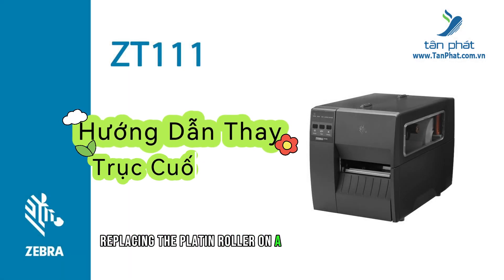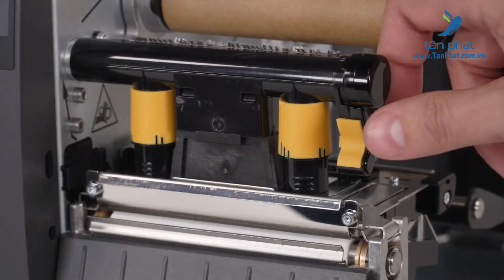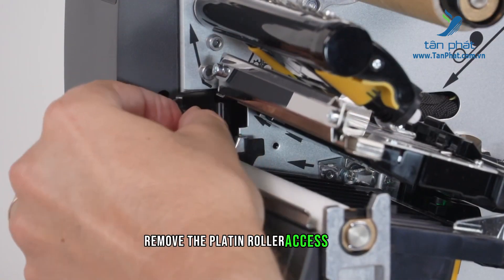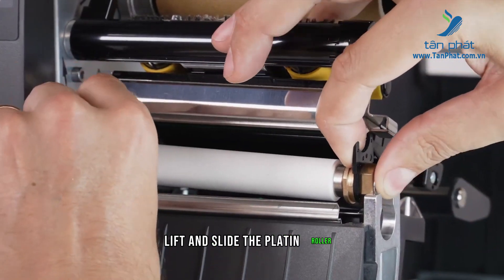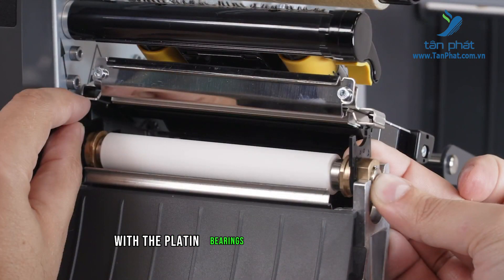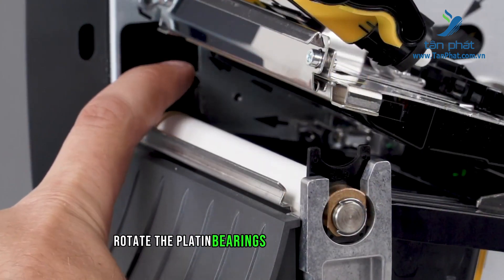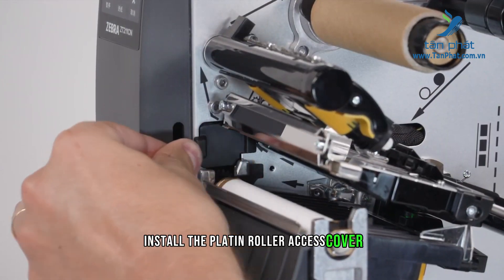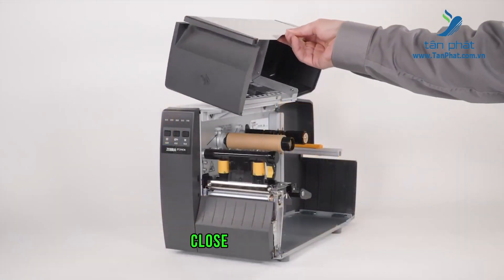✅Hướng dẫn Thay Thế Trục Cuốn Giấy máy in mã vạch Zebra ZT111- Tân Phát mã vạch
Công ty TNHH Thương mại dịch vụ và phát triển thị trường Tân Phát
Add2: Số 226 Nguyễn Phúc Nguyên, Phường 9, Quận 3, TPHCM
​​​​​​Công ty Tân Phát là đơn vị uy tín trên 20 năm cung cấp tổng thể các thiết bị và giải pháp mã số mã vạch, chuyên sâu về các  lĩnh vực khách nhau như bán lẻ, y ế, giao nhận vận tài, sản xuất kho hàng….Khách hàng sẽ được cung cấp những sản phẩm mã số mã vạch có thương hiệu và xuất xứ rõ ràng, đều thuộc top 5 chất lượng tốt nhất trên thế giới. Khách hàng chọn mua sản phẩm hoàn toàn yên tâm tuyệt đối vì:
1/ Tân Phát có đội ngũ kỹ sư am hiểu sâu sắc về ứng dụng và giải pháp công nghệ mã số mã vạch
2/ Khách hàng sẽ mua được sp chất lượng tốt vì Tân Phát chủ yếu cung cấp sp thuộc top 5 thương hiệu.
3/ Khách hàng sẽ mua sp với giá cạnh tranh luôn thấp hơn thị trường vì Tân Phát luôn dẫn đầu về giá rẻ.
Quan điểm kinh doanh và phương châm hoạt động của công ty Tân Phát dựa trên nền tảng của sự tin cậy và phát triển bền vững, hướng tới sự thành công của khách hàng, Chính vì điều đó Tân Phát ngày càng khẳng định vị trí là một nhà cung cấp số 1 tại miền Bắc cho những ai có nhu cầu sử dụng thiết bị và các ứng dụng công nghệ mã số mã vạch.
Công ty Tân Phát là đơn vị uy tín trên 20 năm cung cấp tổng thể các thiết bị và giải pháp mã số mã vạch, chuyên sâu về các  lĩnh vực khác nhau như bán lẻ, y ế, giao nhận vận tải, sản xuất kho hàng….Khách hàng sẽ được cung cấp những sản phẩm mã số mã vạch có thương hiệu và xuất xứ rõ ràng, đều thuộc top 5 chất lượng tốt nhất trên thế giới. Khách hàng chọn mua sản phẩm hoàn toàn yên tâm tuyệt đối vì:
1/ Tân Phát có đội ngũ kỹ sư am hiểu sâu sắc về ứng dụng và giải pháp công nghệ mã số mã vạch
2/ Khách hàng sẽ mua được sp chất lượng tốt vì Tân Phát chủ yếu cung cấp sp thuộc top 5 thương hiệu.
3/ Khách hàng sẽ mua sp với giá cạnh tranh luôn thấp hơn thị trường vì Tân Phát luôn dẫn đầu về giá rẻ.